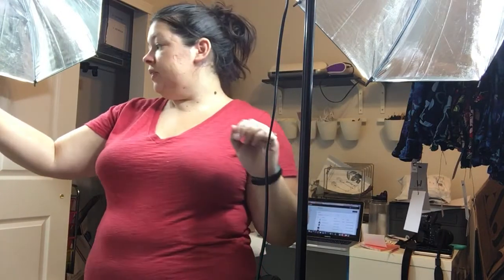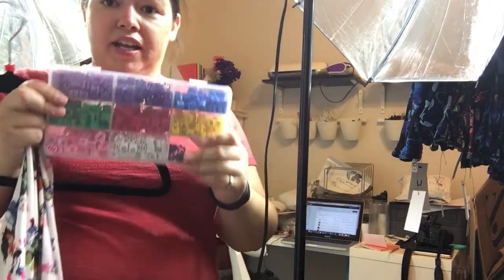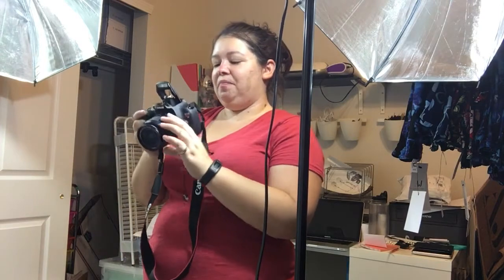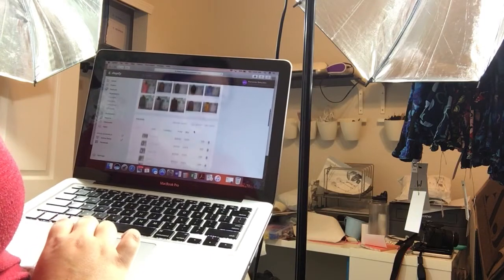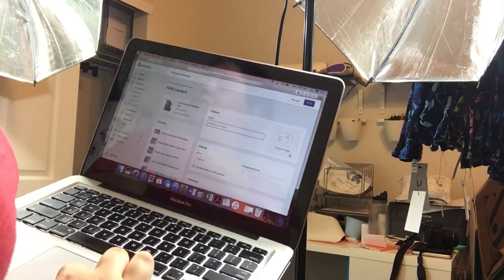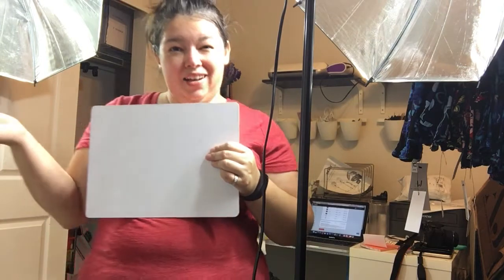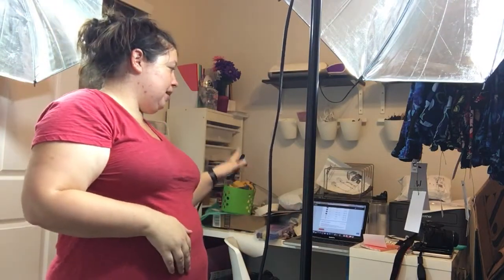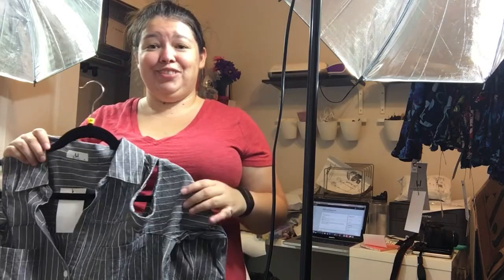How I photograph and upload inventory efficiently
After lots of trial and error, I've discovered this way to be the most efficient way to both photograph and keep track of inventory to upload to shopify for my Amelia James business.